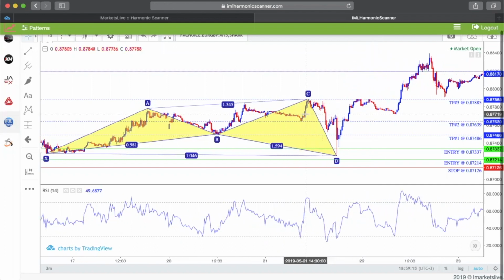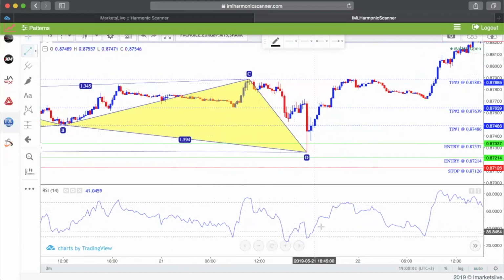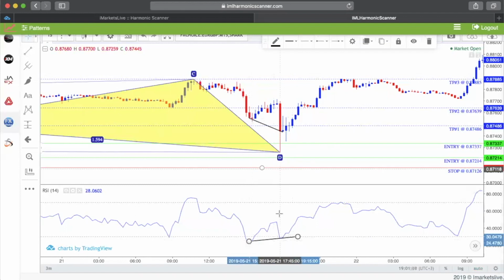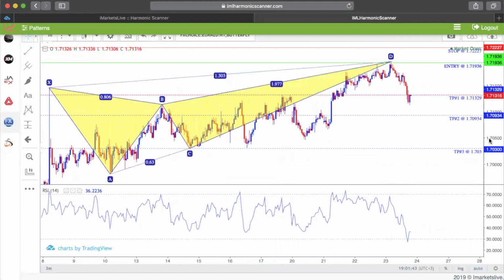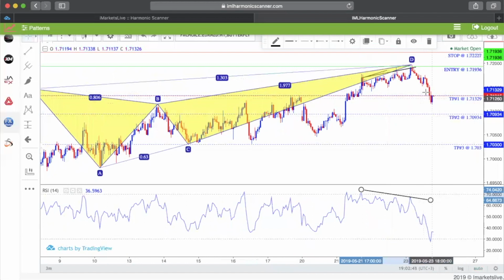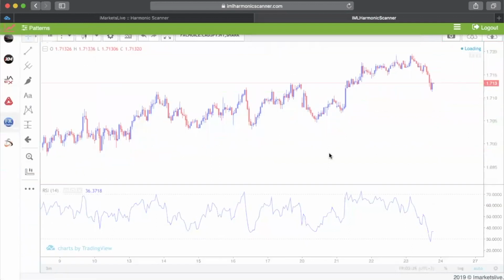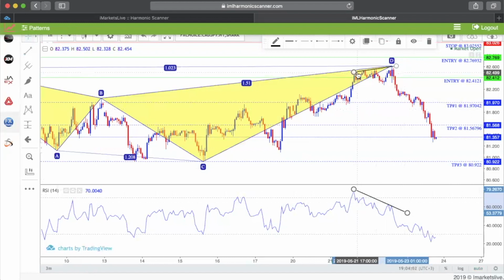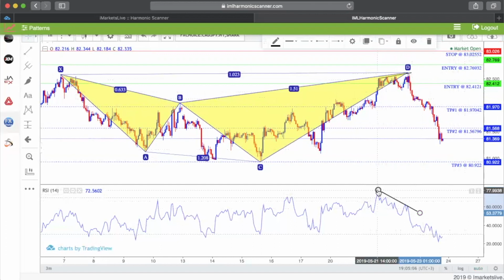HOW TO USE THE HARMONIC SCANNER - iMarketsLive !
Welcome to the Harmonic Scanner; a signal service available only at iMarketsLive

Key Points:
-Enter at the Green line
-Enter only when you see Divergence

If you'd like access to this platform watch this video on how to get started:

📋 How To Enroll In IML

2. Click on Menu at the top left & Select “Get Started”
3. Register as a Customer
4. Fill out basic info
5. Choose option for 'Platinum Package’
6. Complete setup process.